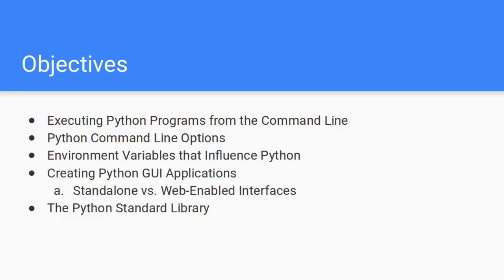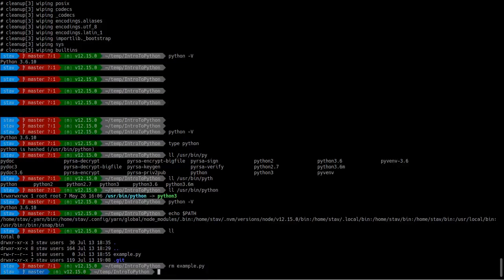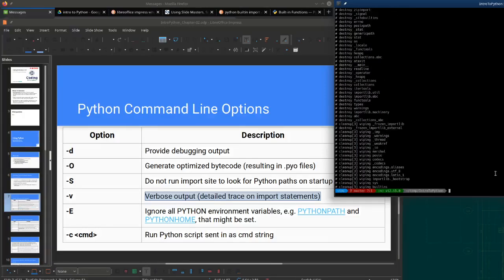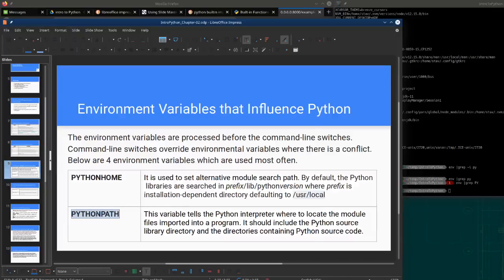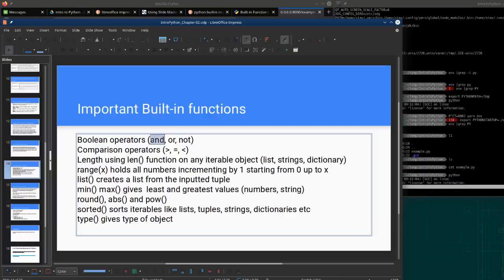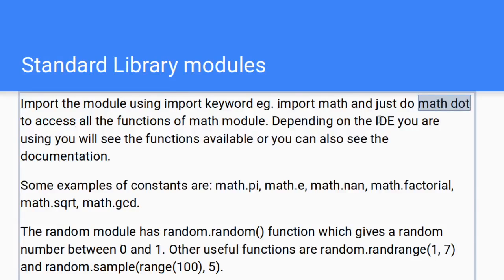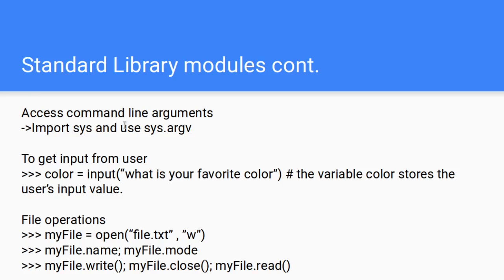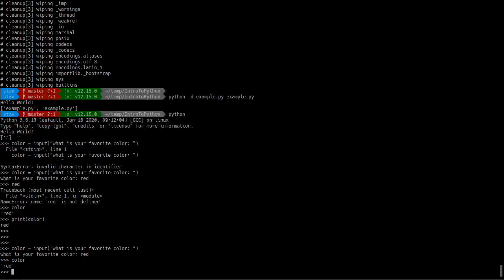Intro to Python Programming: Session 2- Python Programs, Command lines, Environment Variables & GUI